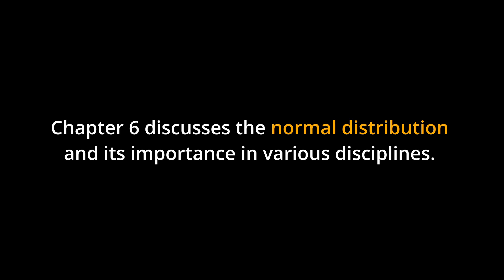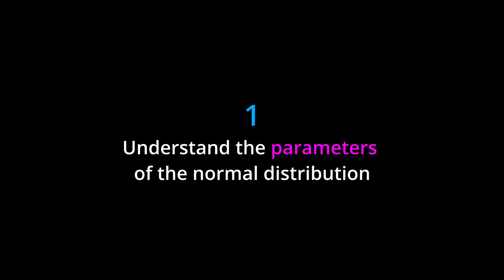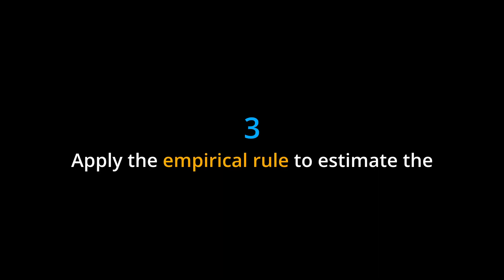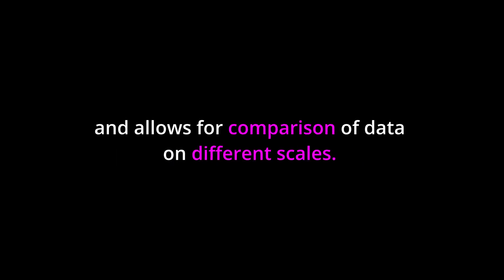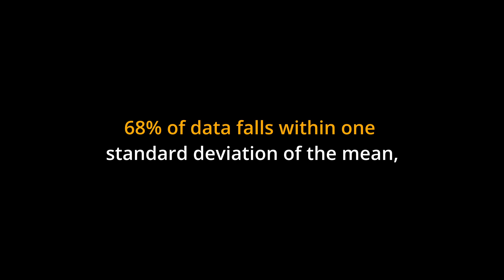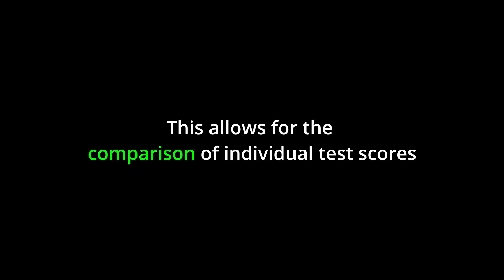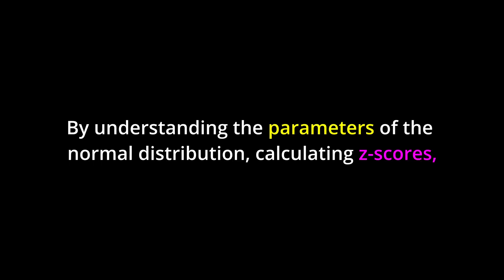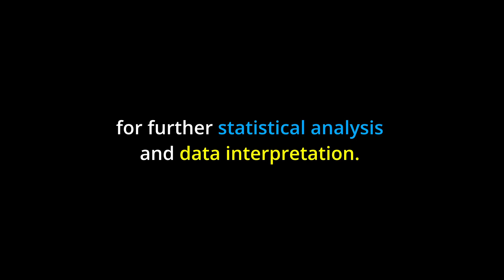TL;DR 🔊 Statistics: Episode 6, The Normal Distribution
Welcome to Chapter 6, where we zoom into the heart of statistics with one of its most important concepts: The Normal Distribution. 🛎️📊

0:00 Introduction
0:37 Learning Objectives
1:05 Key Points
1:52 Real-World Application
2:21 Conclusion

1. Grasp the key parameters that define the normal distribution: mean and standard deviation.
2. Learn how to calculate and interpret z-scores to compare data points to a given mean.
3. Discover the Empirical Rule and how it estimates the spread of data around the mean.
4. Get hands-on experience using technology to calculate probabilities and percentiles in the normal distribution.

- The normal distribution is a cornerstone in the field of statistics, finance, social sciences, and even education.
- Whether it's analyzing standardized test scores or modeling financial markets, the normal distribution is everywhere.
- Mastering this concept opens up a world of advanced statistical analysis and data interpretation skills.

- Students looking for a comprehensive understanding of normal distribution and its practical applications.
- Professionals in finance, education, and social sciences, where data interpretation is key.
- Statisticians, data scientists, or anyone who is keen to delve deep into the world of statistical analysis.

By the end of this chapter, you'll be fully equipped to work with the normal distribution in any setting, making you more proficient in analyzing and understanding data. So buckle up as we traverse through the fascinating world of the Normal Distribution, which is anything but 'normal' in how incredibly useful it is! 📈

Authors: Barbara Illowsky, Susan Dean
Book title: Introductory Statistics
Publication date: Sep 19, 2013
Location: Houston, Texas